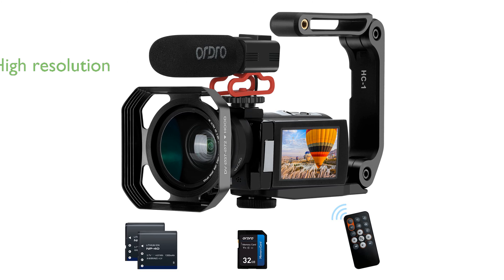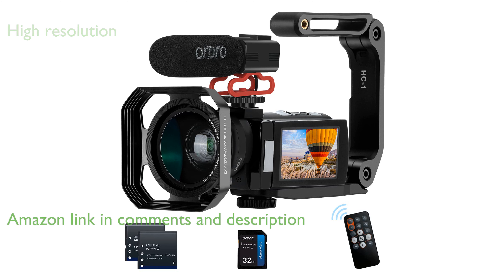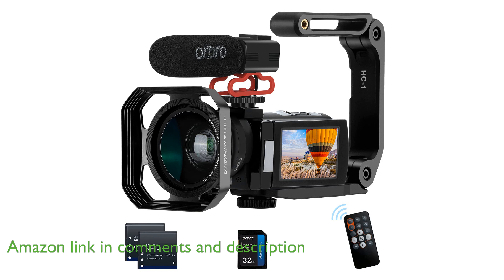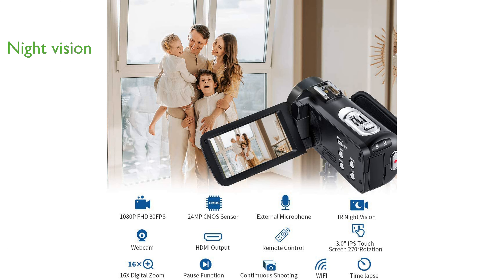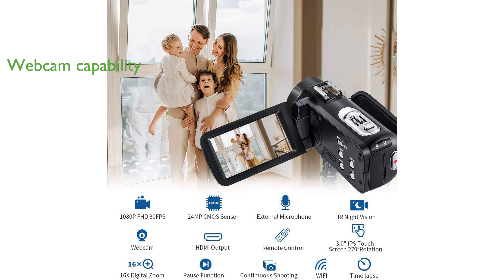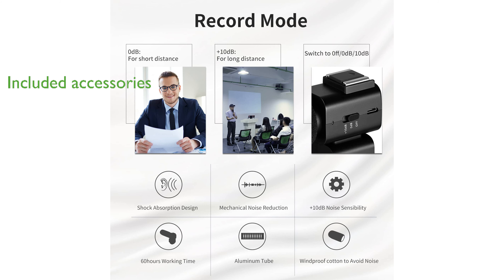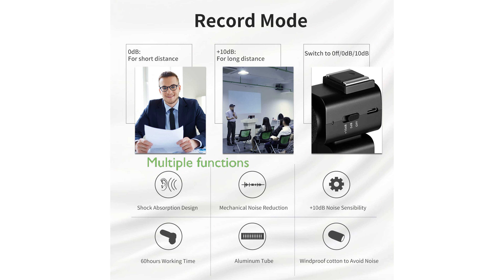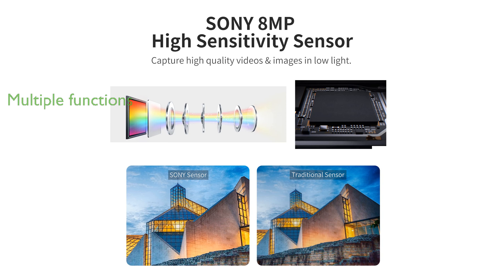REVIEW (2025): ORDRO Z20 Camcorder Kit. ESSENTIAL details.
The ORDRO Z20 Camcorder Kit delivers impressive Full HD 1080P video quality with a high-resolution 8 Megapixel CMOS sensor, ensuring clear and natural images.

This camcorder is equipped with infrared night vision, allowing you to capture detailed footage even in low light or dark environments.

With its USB and HDMI output capabilities, the ORDRO Z20 can easily be used as a webcam for video chats or to playback recorded content on a TV in full HD.

The included accessories, such as the 0.39x wide-angle lens and CM550 microphone, enhance your shooting experience by providing a broader field of view and superior audio quality.

The ORDRO Z20 offers multiple functions like anti-shake, face priority, and time-lapse shooting, making it versatile for various shooting scenarios, from family events to YouTube vlogs.

Compact and lightweight, this camcorder is ideal for outdoor shooting and comes with a wealth of accessories, including a 32 gigabyte SD card, remote control, and two batteries.